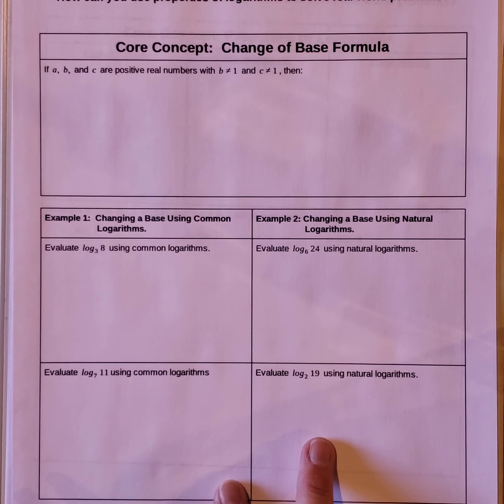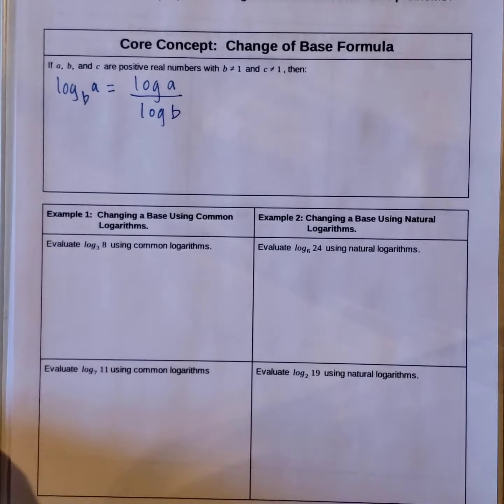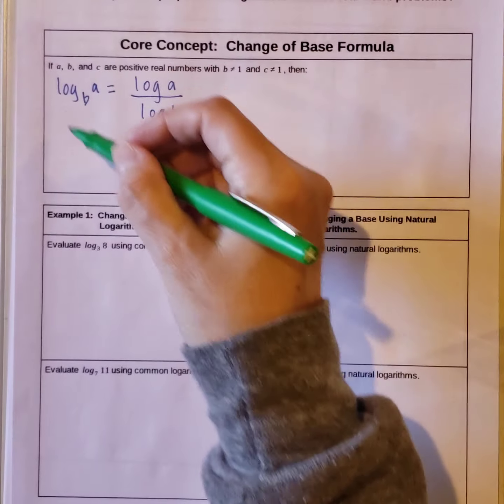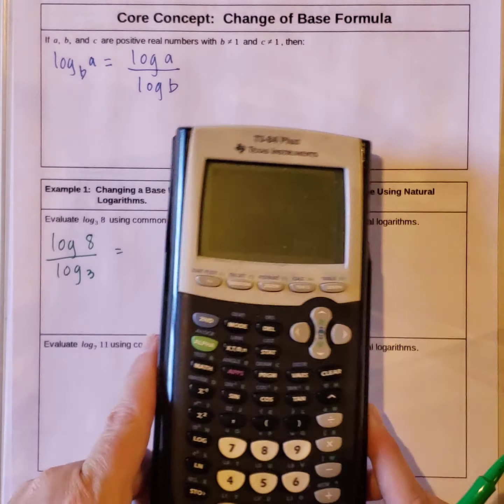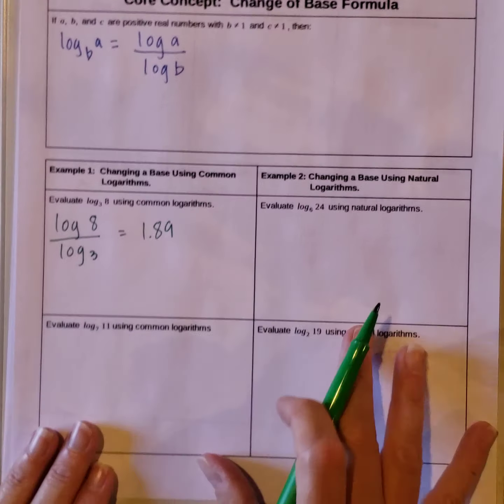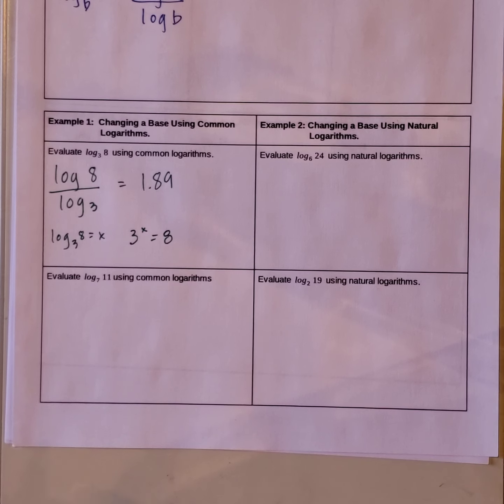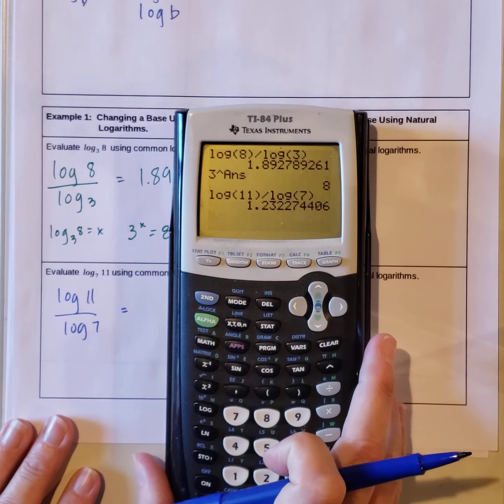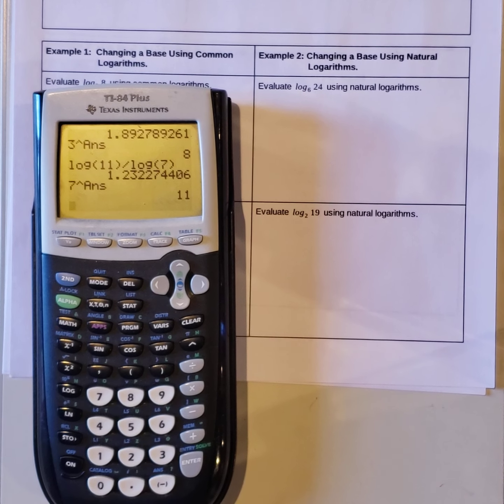6.5 Example 1